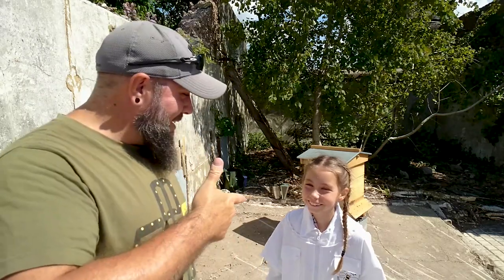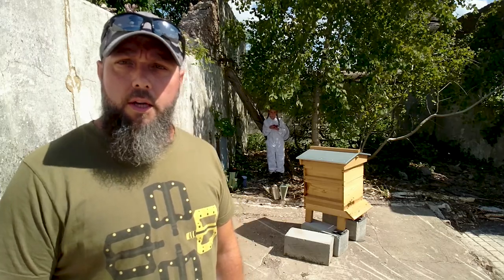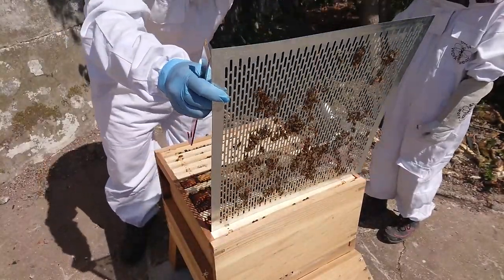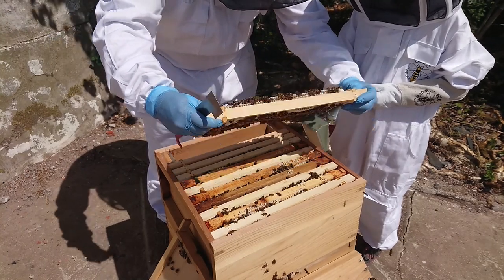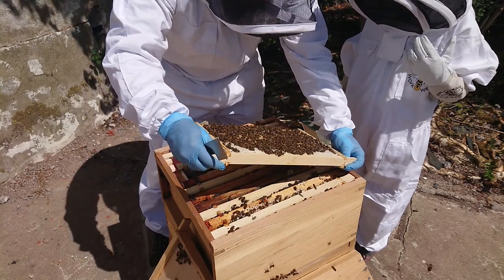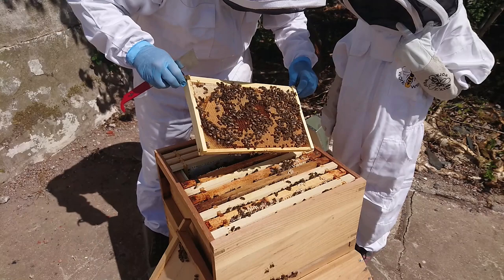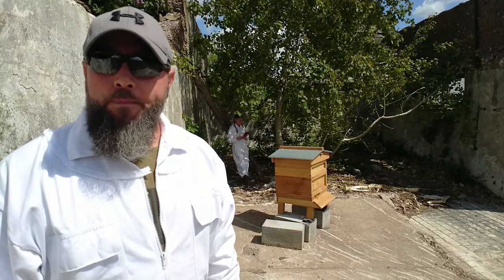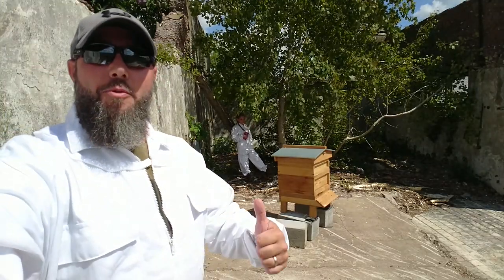New to UK beekeeping v8 - 4th inspection, with my little bee helper, Amelie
Welcome to video 8 of my new to beekeeping blog.

This is the 4th inspection of the hive. Plus an introduction to my little bee helper, my daughter Amelie, I have convinced her to join me in the wonderful world of beekeeping. She is apprehensive to begin with, but she has enjoyed her first time at the apiary. I give her a few tasks to keep her occupied and distracted from the amount of bees in the hive, like keeping an eye out for drone bees, the queen bee and she will be using the smoker.
We've had to look out for queen cells, as I am planning to do an artificial swarm over the next week. And we also check to see if the super is being filled up.

Unfortunately, due to a technicial issue of high temperature from the sun, my phone shutdown half way through the inspection. Still a good first time for Amelie.